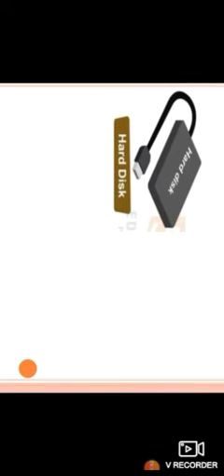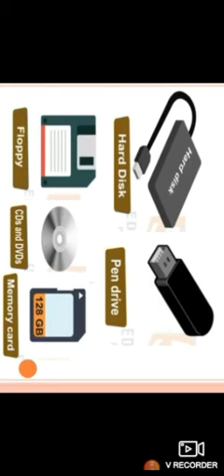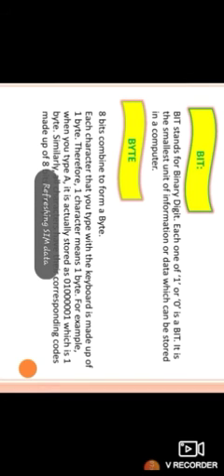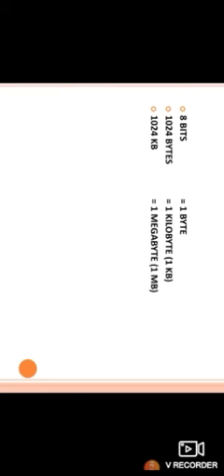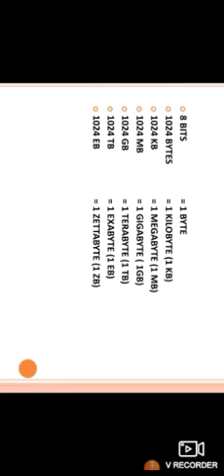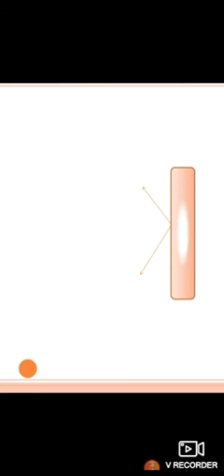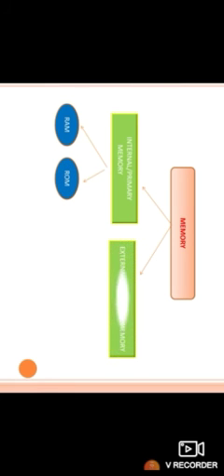Computer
Video from 😃😁😍😍💐🎄🎍
Answer        me       in            coment